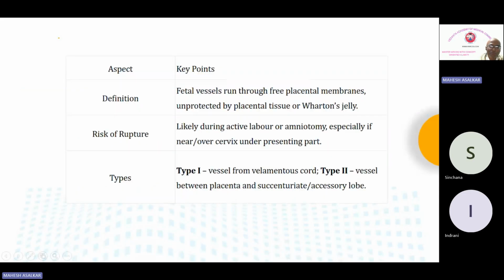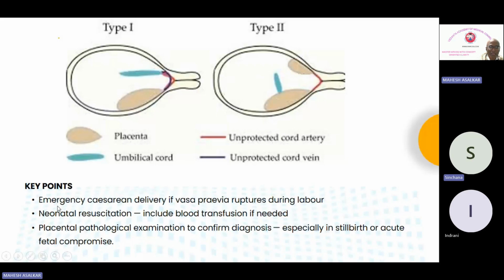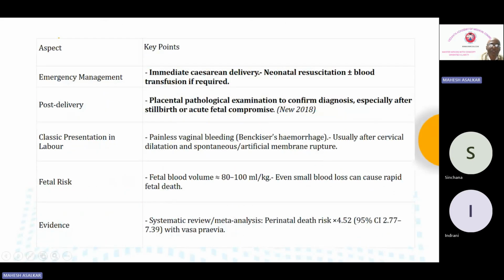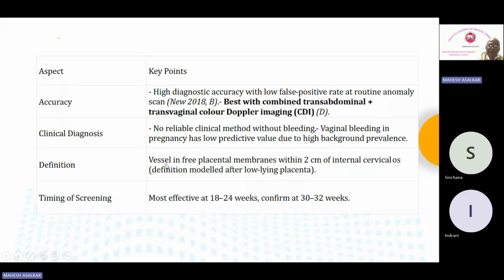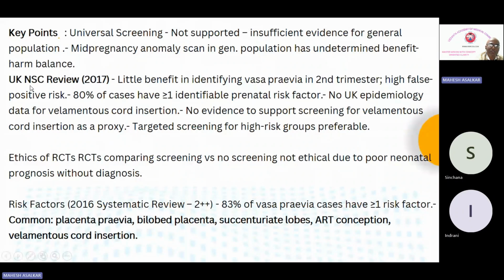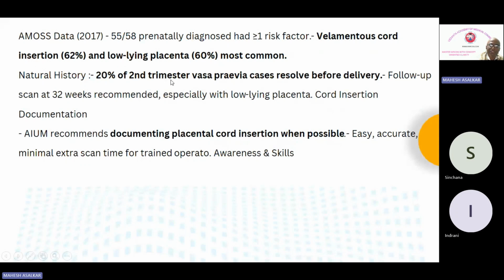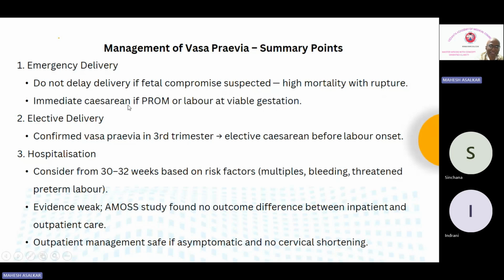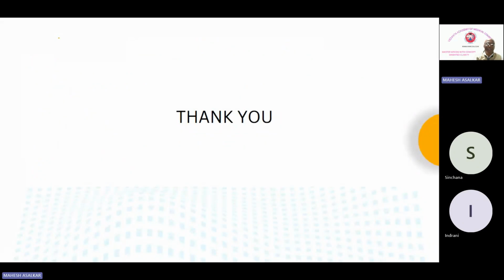Vasa Previa GTG No. 27b - MRCOG Part 2